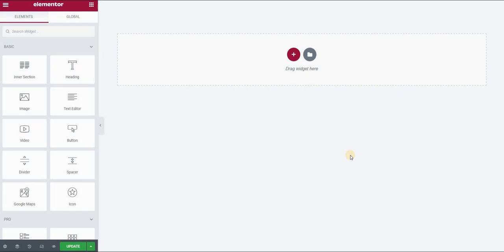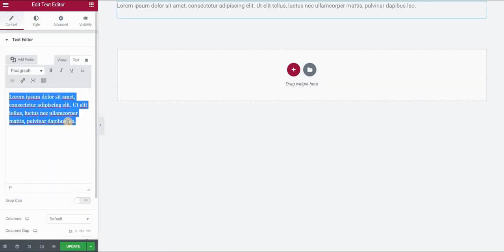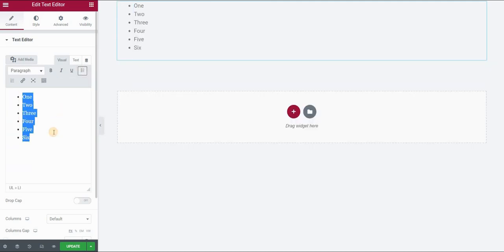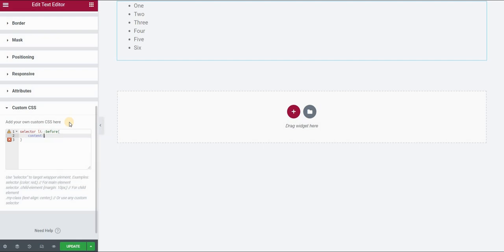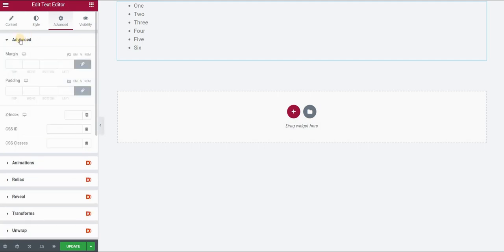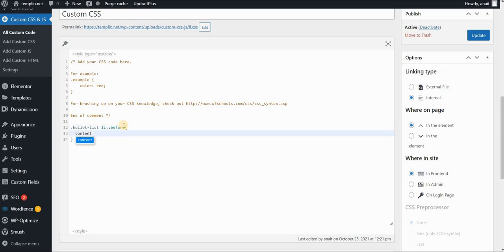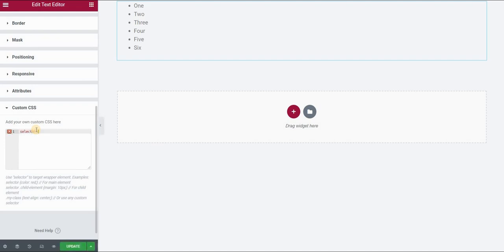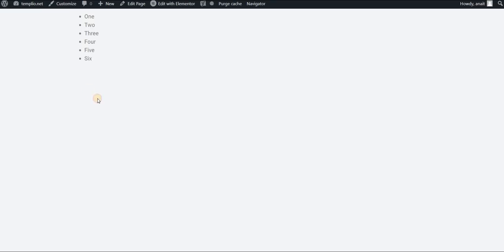Repeat text in bullet list in Elementor and CSS | INSERT CUSTOM CONTENT BEFORE OR AFTER LIST ITEMS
Quickly create repeating text in bullet lists in Elementor and CSS! Repeat custom content and add it before or after bullet list content. Fast and efficient, this method enables you to edit this repeating text from a single place in your code. That way, you don't have to add or edit it manually, but it will automatically update all the bullet list items at once! Use the so-called 'pseudo-elements' before and after to add this content in your CSS code and control it from one place.